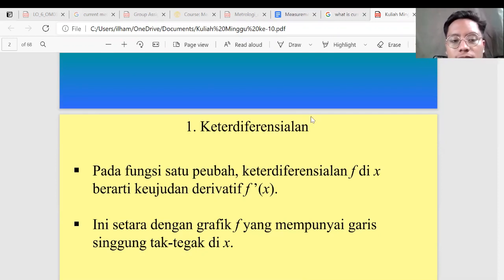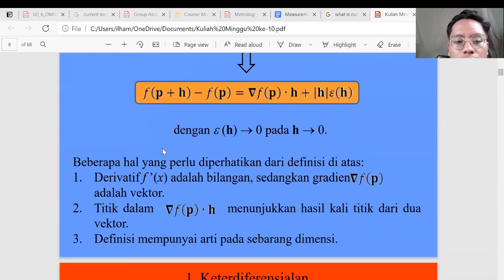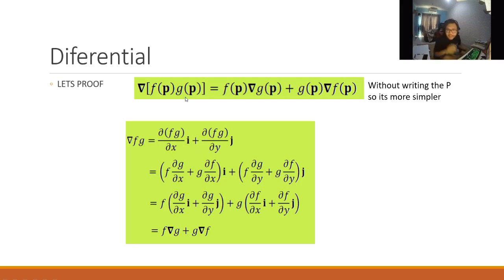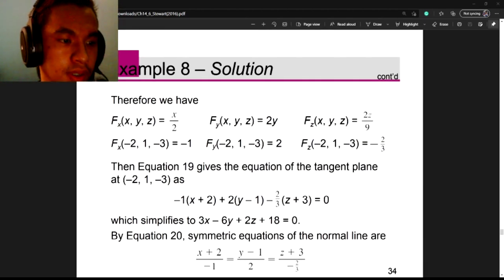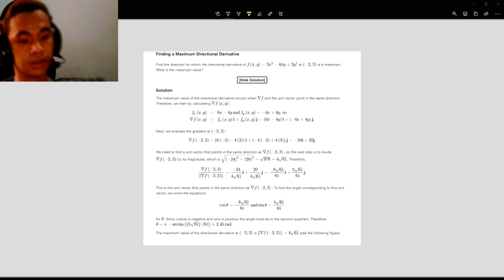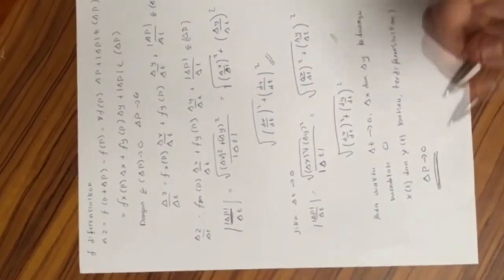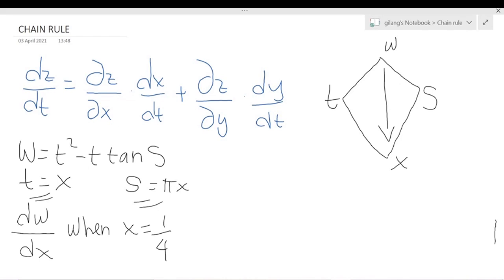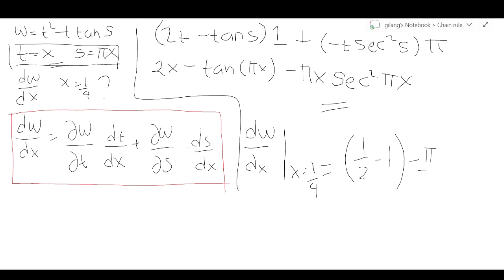Calculus : Effectiveness, Directed Derivatives and Gradients, and Chain Rule. By Calculus Bois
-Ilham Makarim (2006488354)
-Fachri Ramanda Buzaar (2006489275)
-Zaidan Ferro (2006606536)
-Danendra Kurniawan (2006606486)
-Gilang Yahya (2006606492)